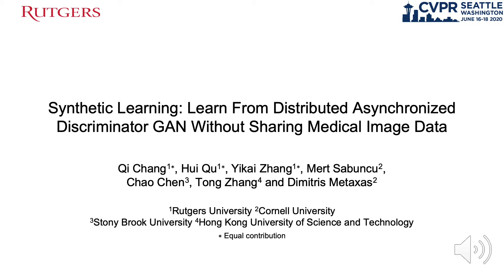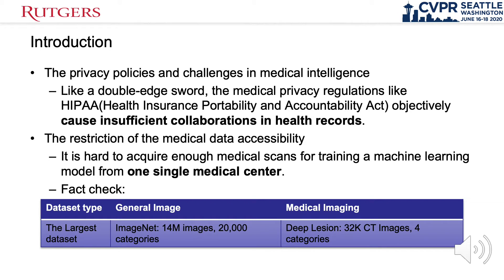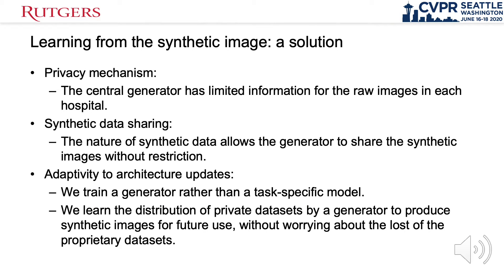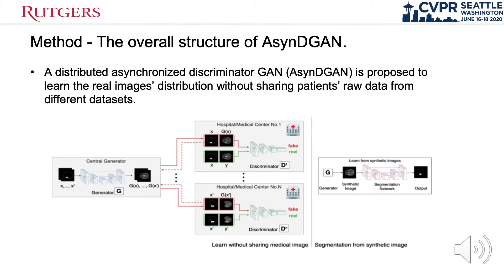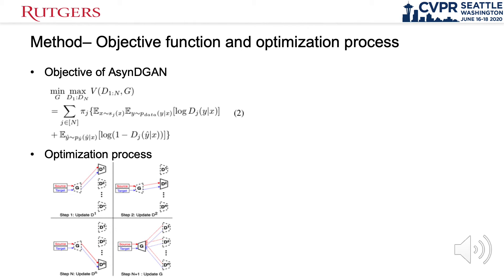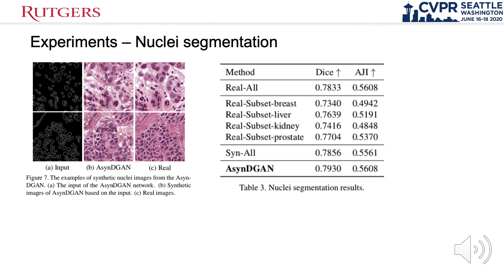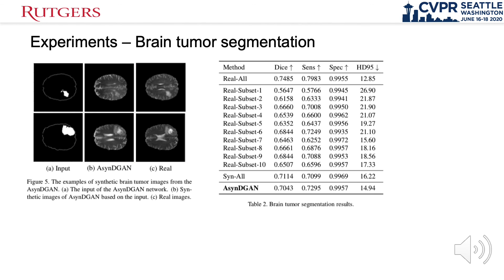Synthetic Learning: Learn From Distributed Asynchronized Discriminator GAN Without Sharing Medica...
Authors: Qi Chang, Hui Qu, Yikai Zhang, Mert Sabuncu, Chao Chen, Tong Zhang, Dimitris N. Metaxas Description: In this paper, we propose a data privacy-preserving and communication efficient distributed GAN learning framework named Distributed Asynchronized Discriminator GAN (AsynDGAN). Our proposed framework aims to train a central generator learns from distributed discriminator, and use the generated synthetic image solely to train the segmentation model. We validate the proposed framework on the application of health entities learning problem which is known to be privacy sensitive. Our experiments show that our approach: 1) could learn the real image’s distribution from multiple datasets without sharing the patient’s raw data. 2) is more efficient and requires lower bandwidth than other distributed deep learning methods. 3) achieves higher performance compared to the model trained by one real dataset, and almost the same performance compared to the model trained by all real datasets. 4) has provable guarantees that the generator could learn the distributed distribution in an all important fashion thus is unbiased.We release our AsynDGAN source code